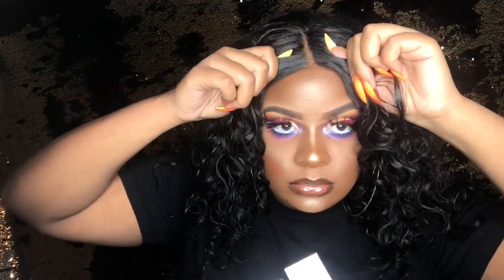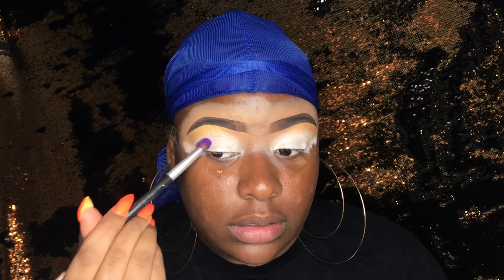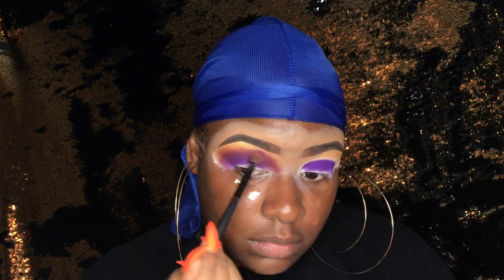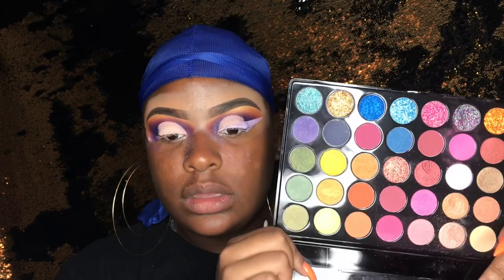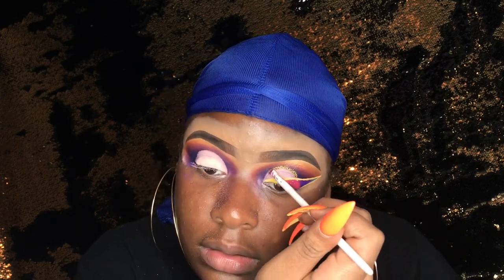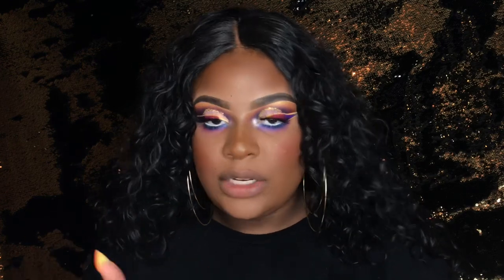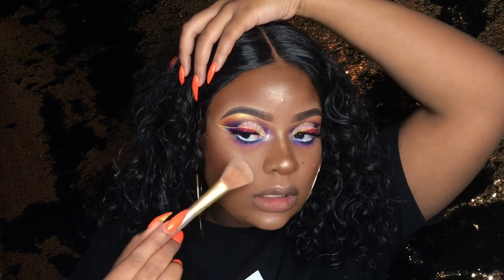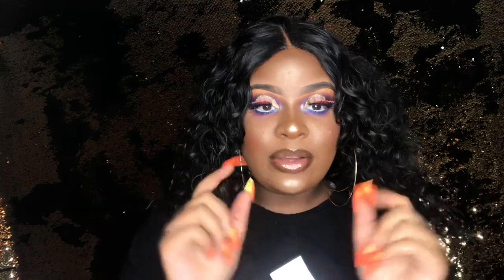Galaxy inspired Makeup look ✨